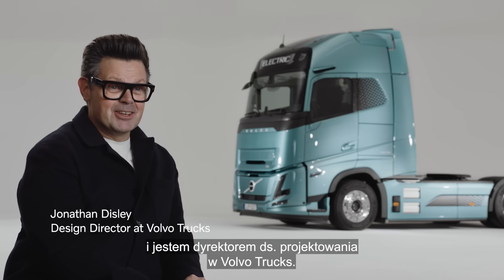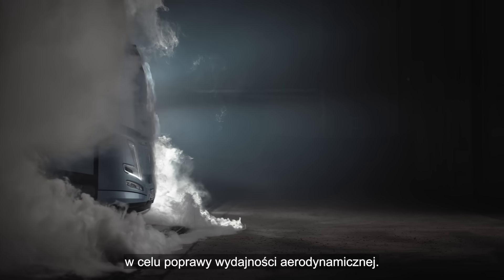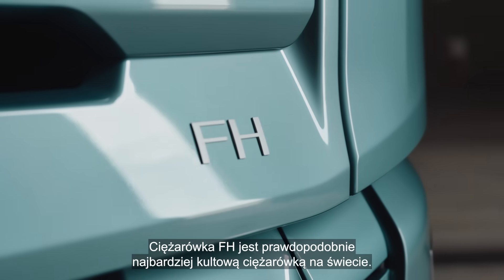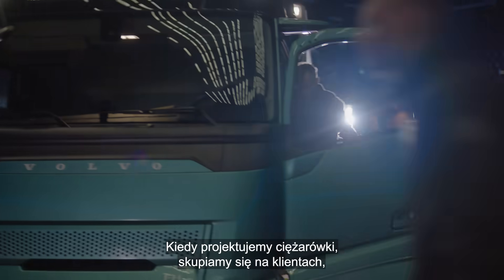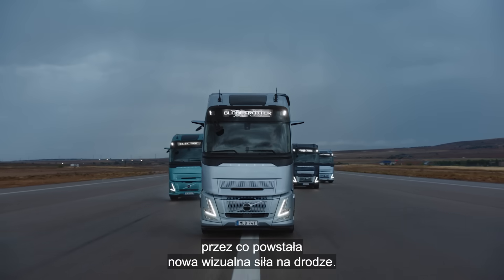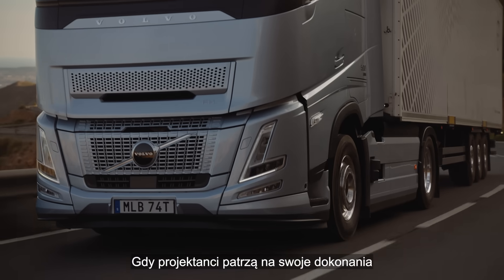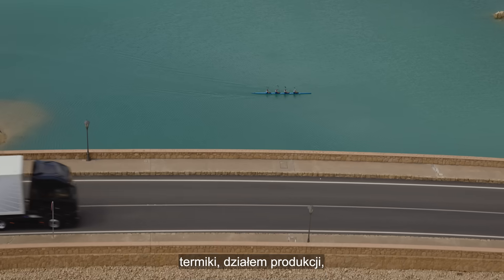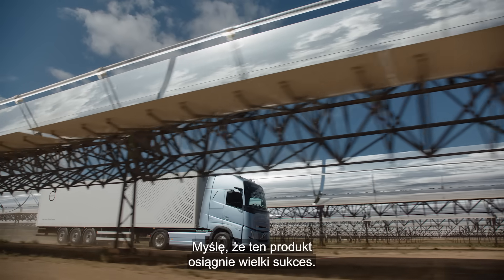Volvo Trucks - Stylistyka Volvo Aero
Posłuchaj, jak projektanci Volvo Trucks połączyli elementy konstrukcyjne i inżynieryjne, aby stworzyć wyróżniającą się gamę Volvo FH Aero. W rezultacie powstały proste i eleganckie, a jednocześnie aerodynamiczne i energooszczędne samochody ciężarowe.